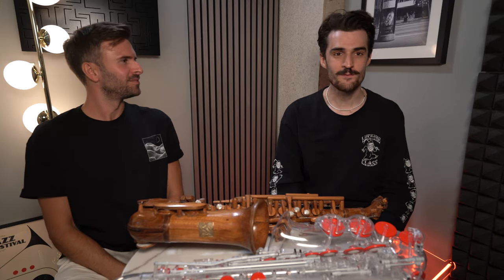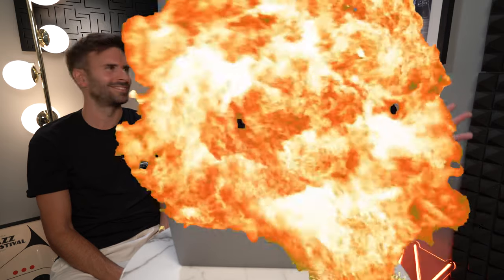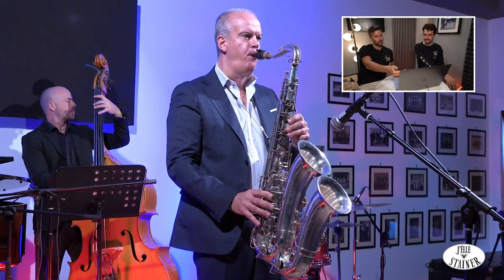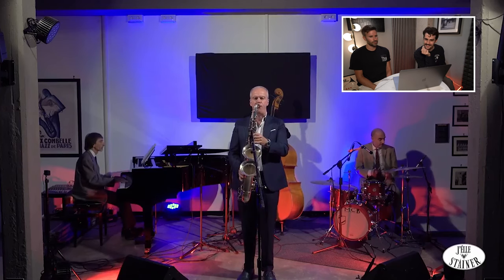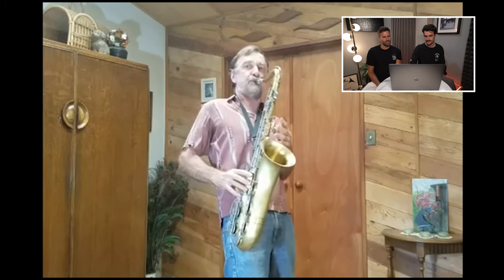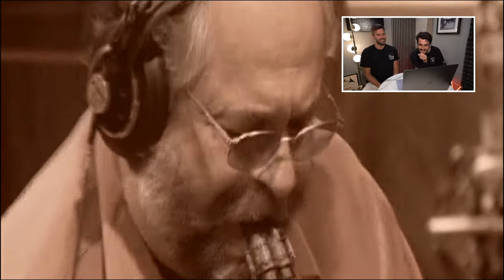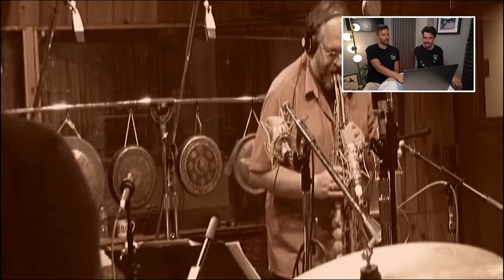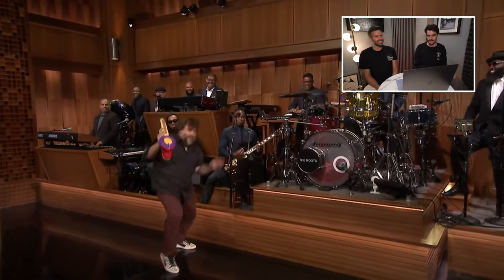We React To The World's CRAZIEST Saxophones!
The world of saxophones can be an exciting and often odd one. Thankfully, Michael and Jamie are here to give you a rundown of some of the craziest saxes the internet has to offer! Prepare for laughs, tears and complete bewilderment.

⏰Timestamps ⏰

0:00 Intro
1:41 A Run Down of the Rules
2:18 Sub-Contrabass
4:38 Double-Bell Tenor
7:10 Linear Chromatic Tenor
10:53 Aulochrome
13:40 Sax-A-Boom
15:54 Swanee Sax
18:04 Outro

🎷Welcome to Sax.co.uk, A family-run business with over 25 years of experience. Our staff are players, teachers, technicians, and repairers so no one is better equipped to help you enjoy a great sax life.